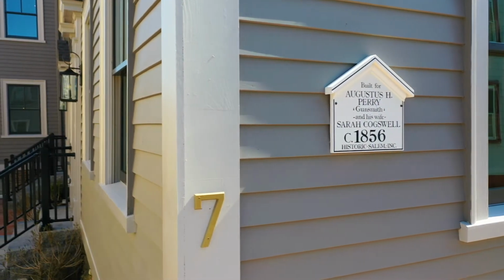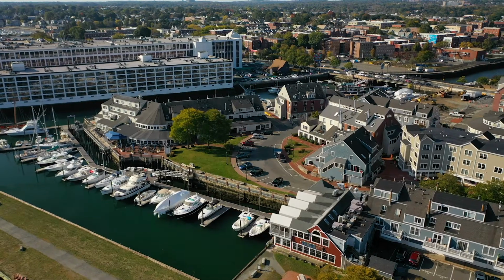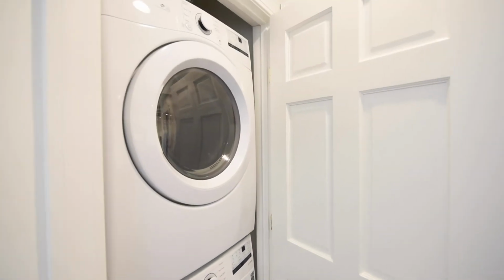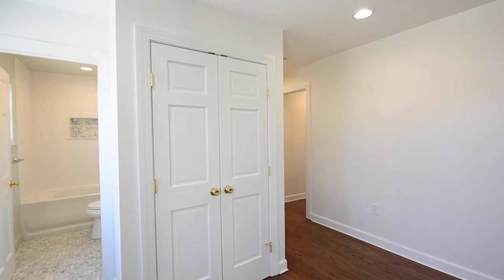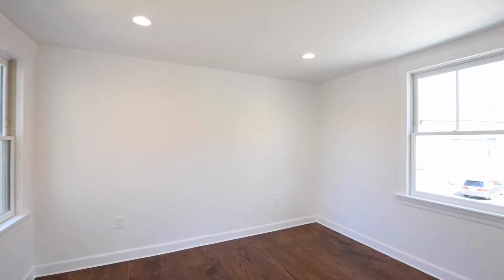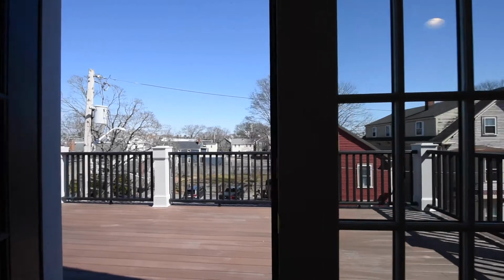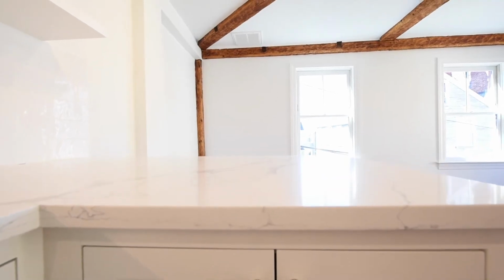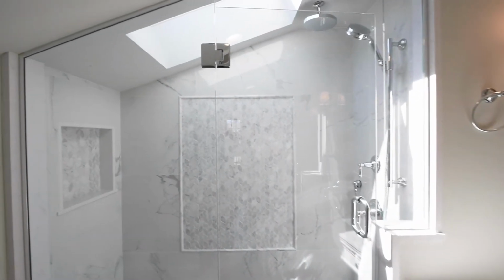Just Listed: 7 Curtis St, Units 1 & 2, Salem, MA, presented by Dan Bernal